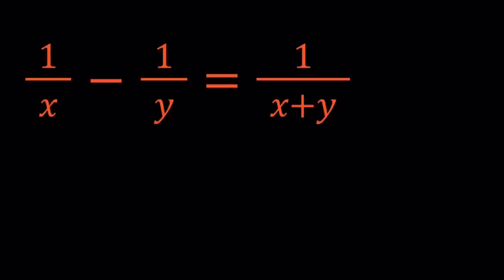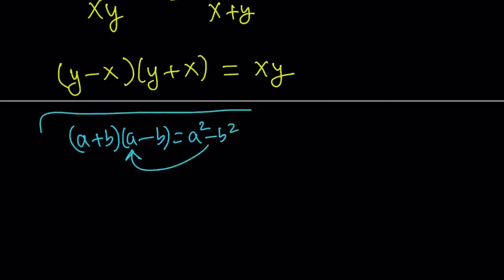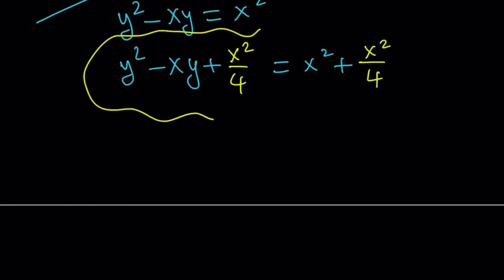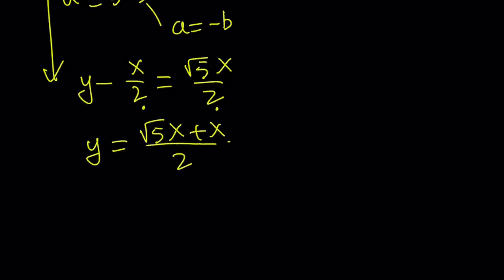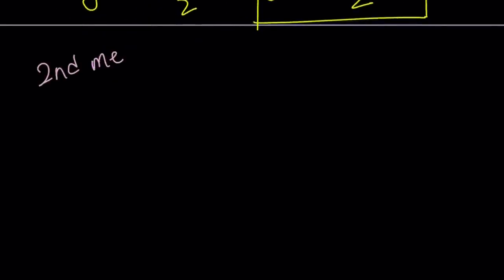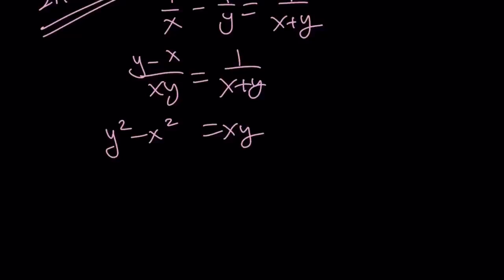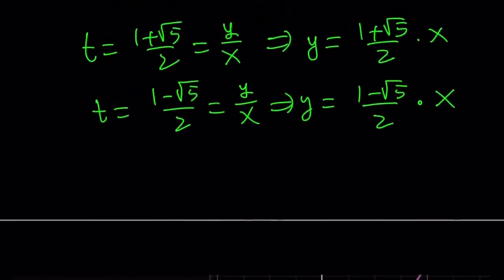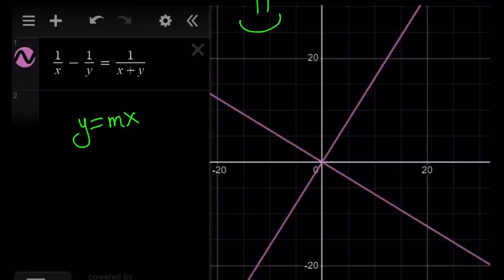A Nice Rational Equation